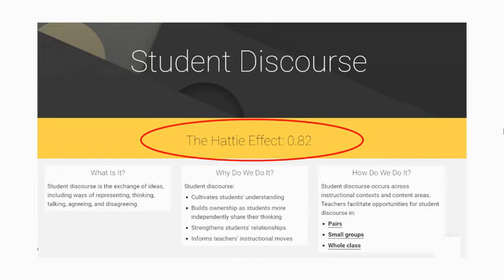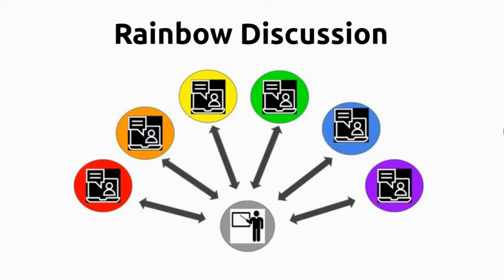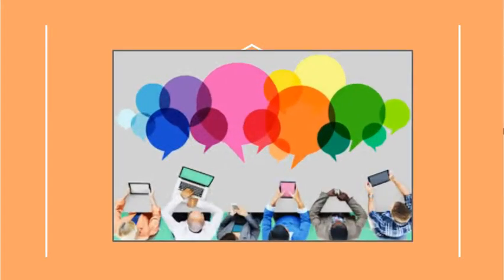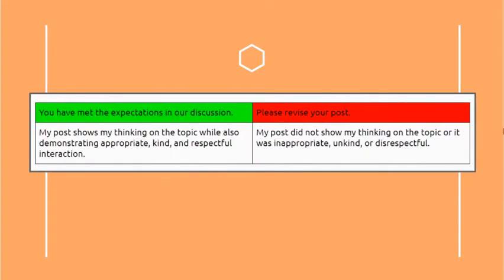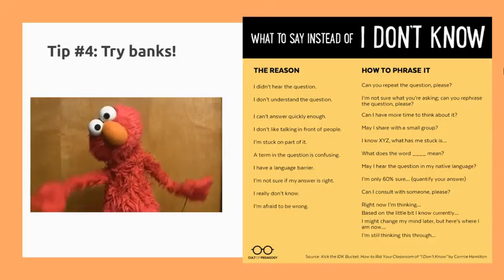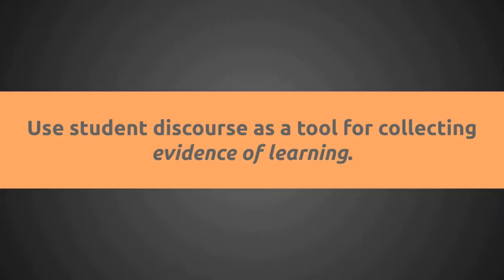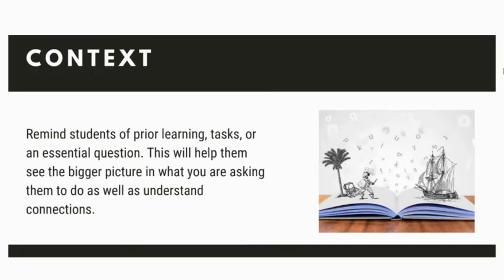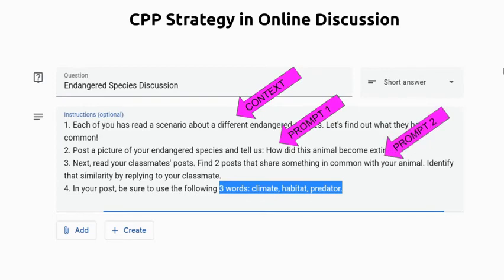NEA Remote Learning: Student Discourse